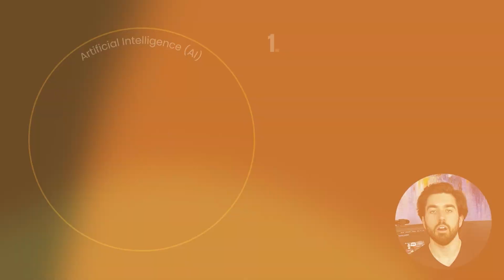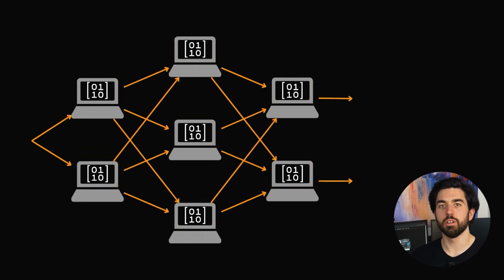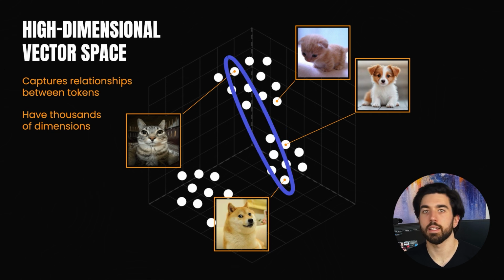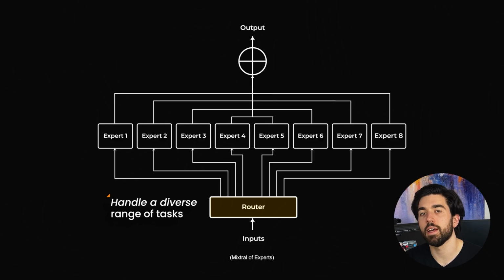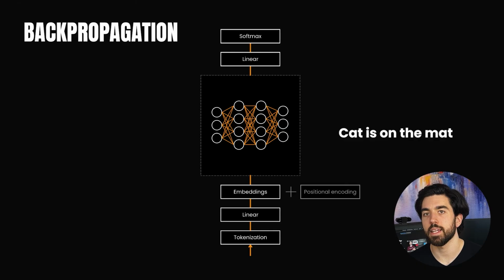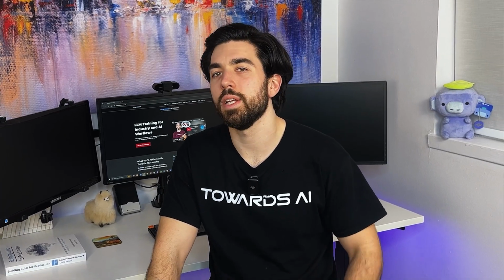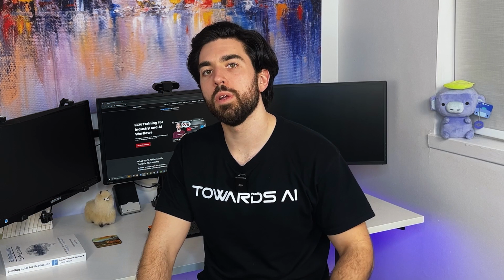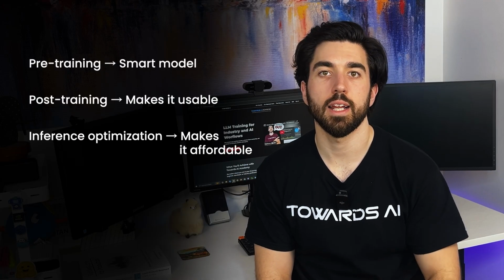A Brief Introduction to Large Language Models (LLMs) - AI for Business Professionals